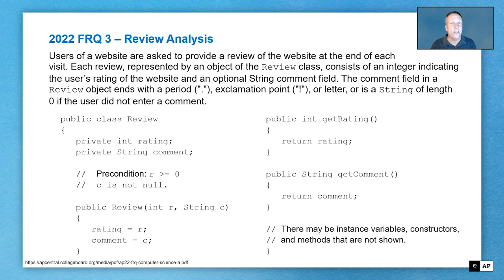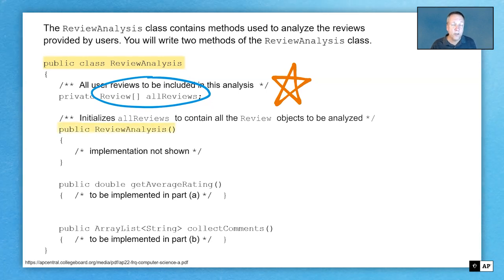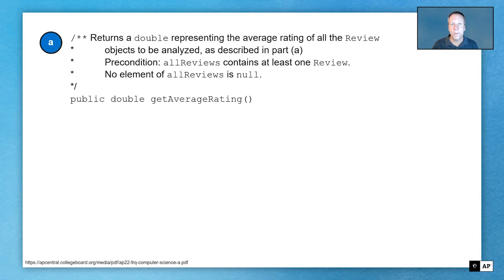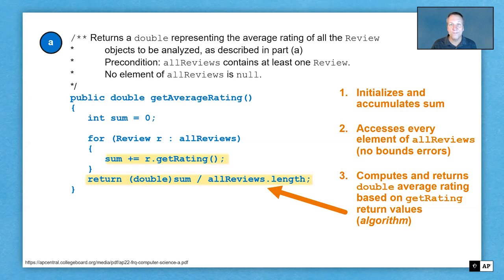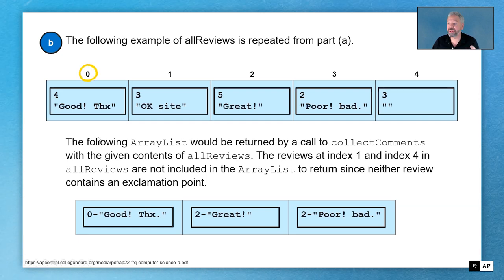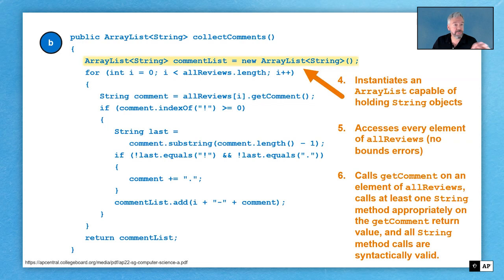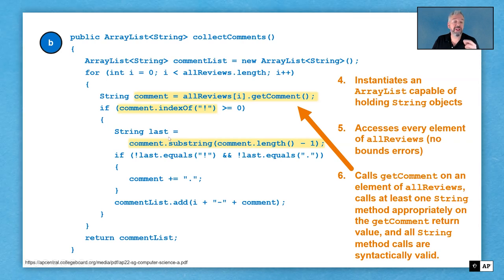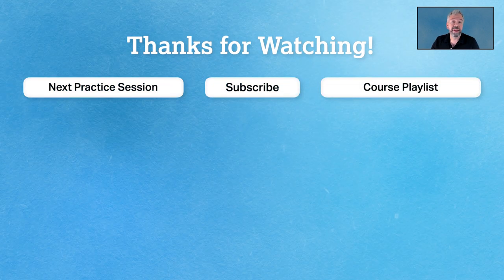6 | FRQ (Question 3: Array/ArrayList) | Practice Sessions | AP Computer Science A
In this video, we’ll unpack a sample free-response question—FRQ (Question 3: Array/ArrayList).